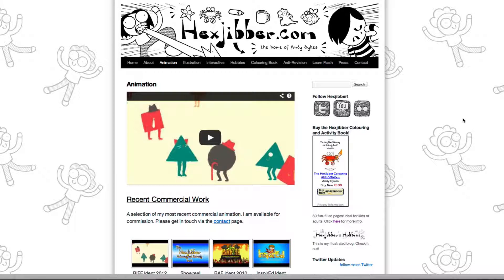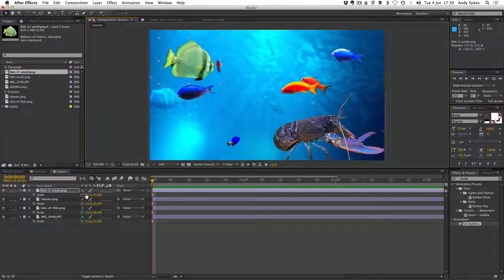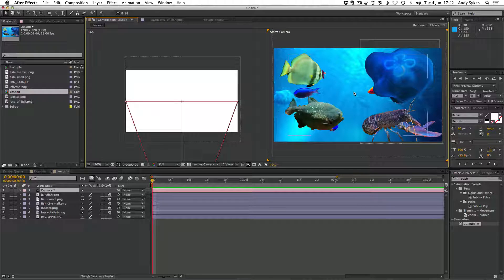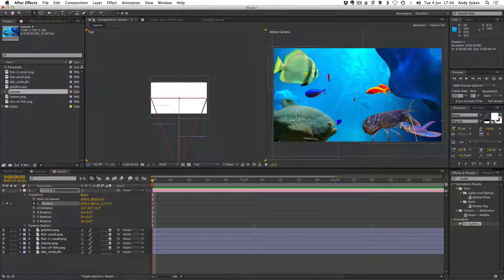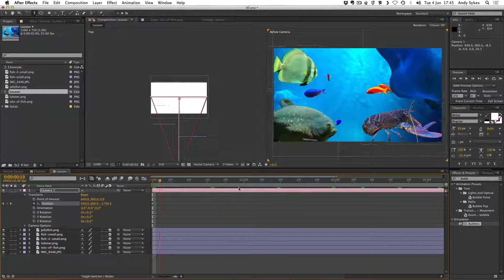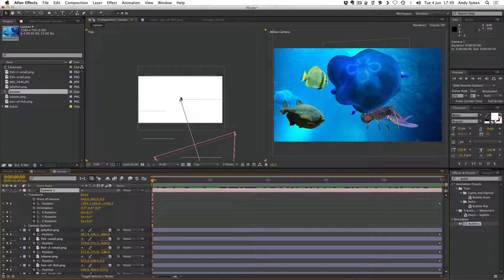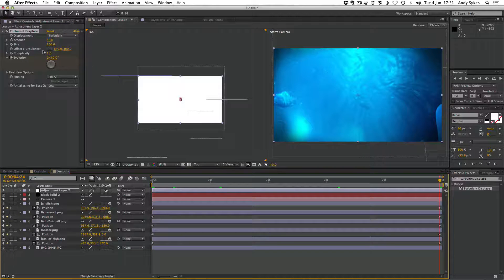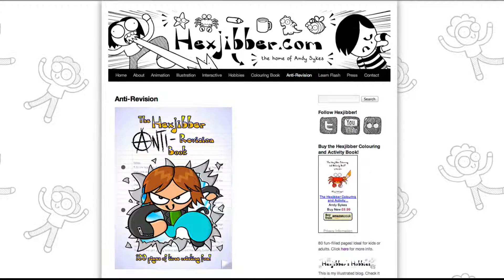AE011 How to Use Basic 3D in After Effects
A quick tutorial on how to use basic 3D in Adobe After Effects.